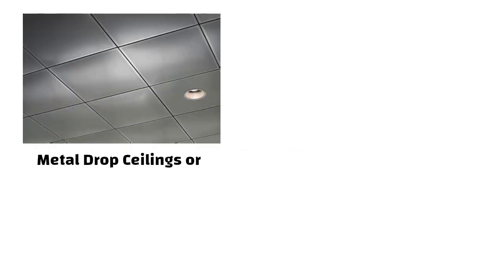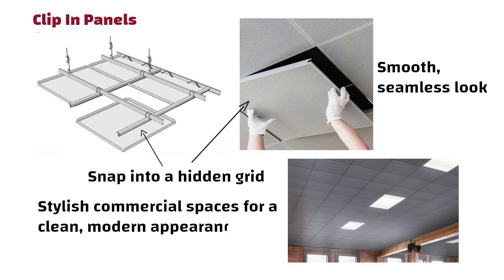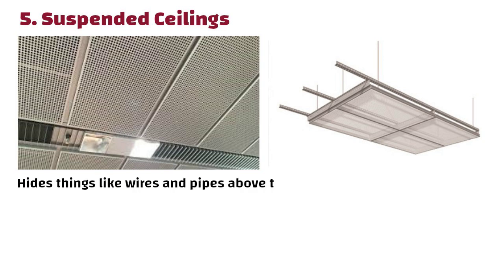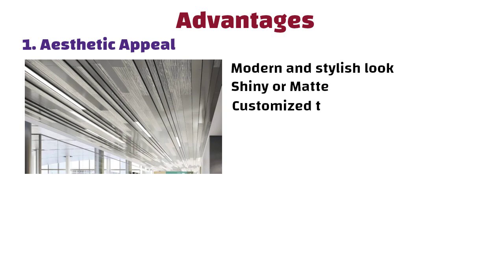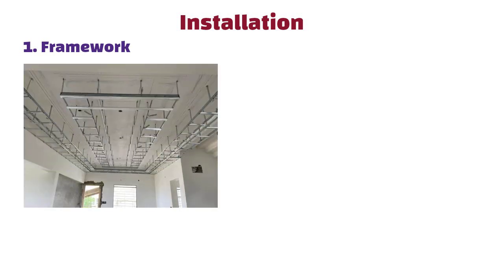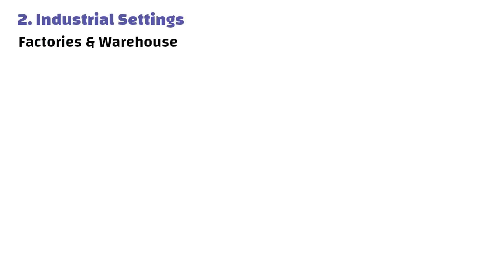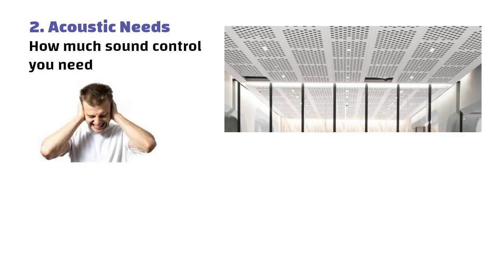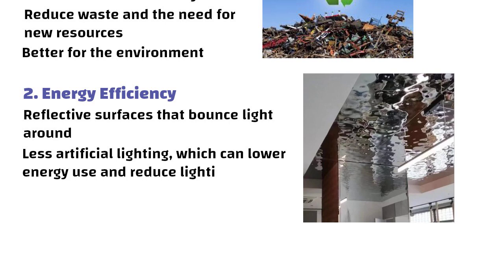Metal False Ceilings Explained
33 Grade vs 43 Grade vs 53 Grade of Cement